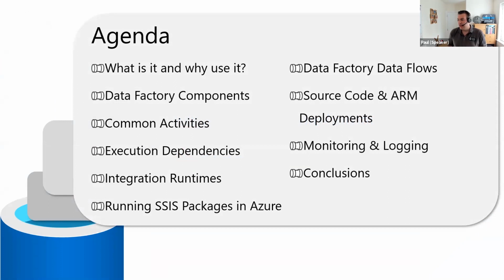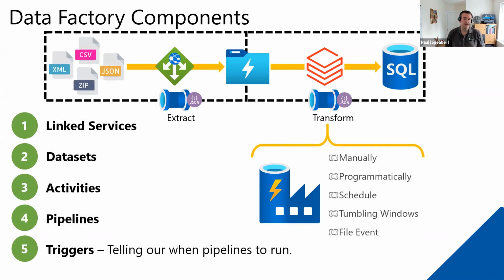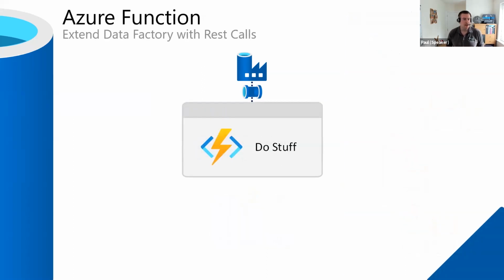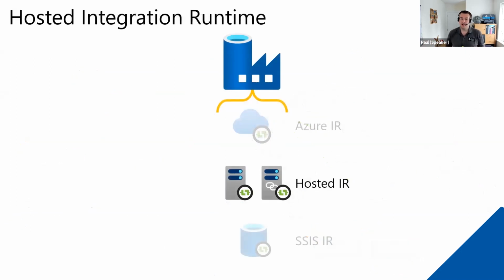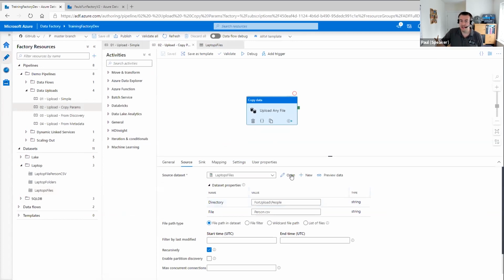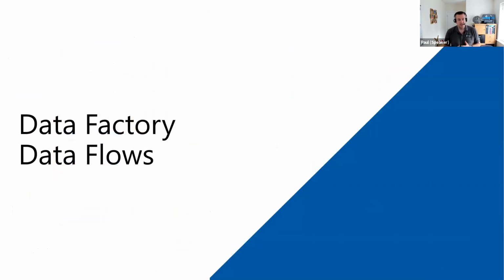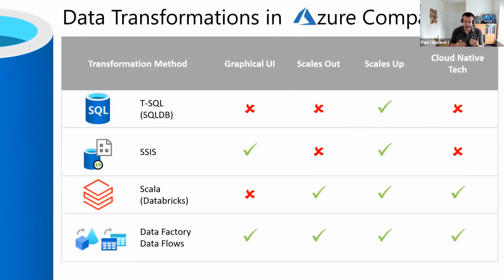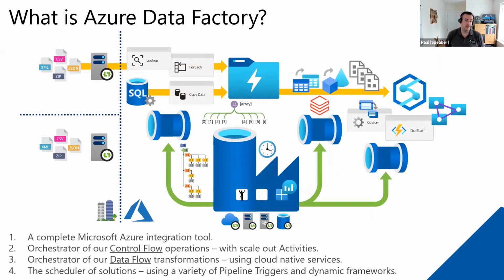A Complete Introduction to Azure Data Factory — Paul Andrew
SQL Server Integration Services has been a good friend since its first appearance in SQL Server 2005. But now, after a slightly bumpy start, Azure Data Factory is here and ready to replace all our DTSX package capabilities. This cloud native orchestration tool is a powerful equivalent for SSIS and the SQL Agent as a primary component within the Modern Data Warehouse. In this complete introduction session, we will cover the basics of Azure Data Factory. What do we need to build cloud ETL/ELT pipelines? What’s the integration runtime? Do we have an SSIS equivalent cloud data flow engine? Can we easily lift and shift existing SSIS packages into the cloud? The answers to all these questions and more in this session. Come to this session knowing nothing about Azure Data Factory and leave with enough knowledge to start building pipelines tomorrow.